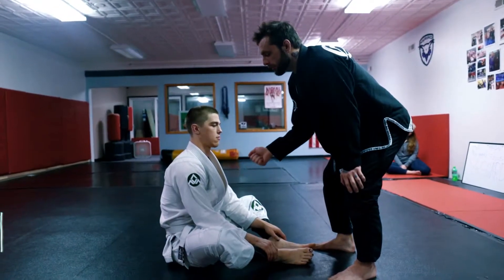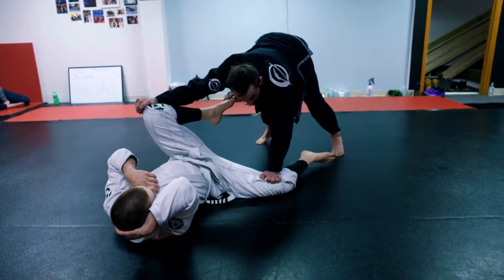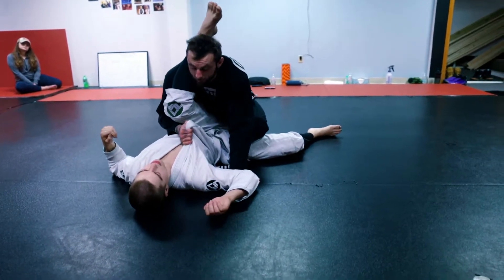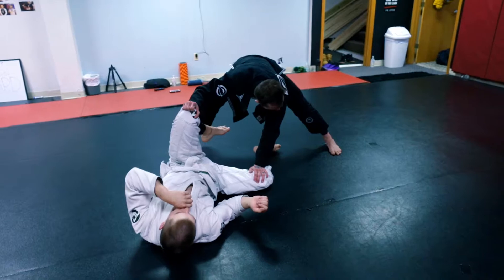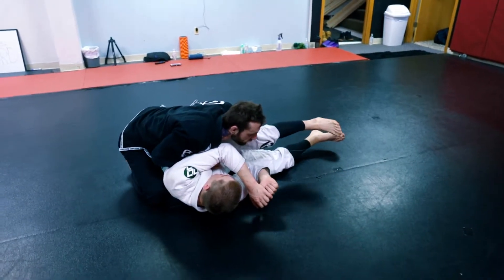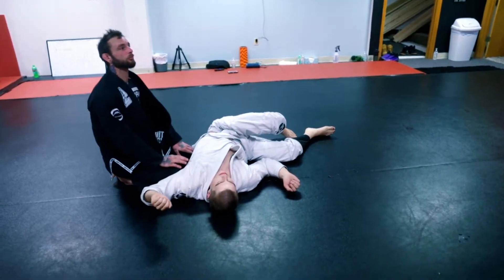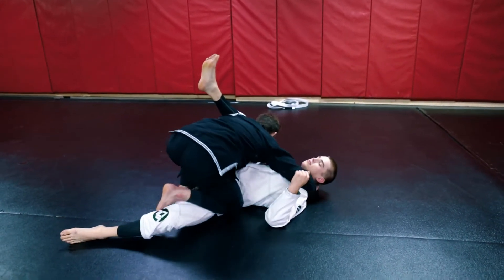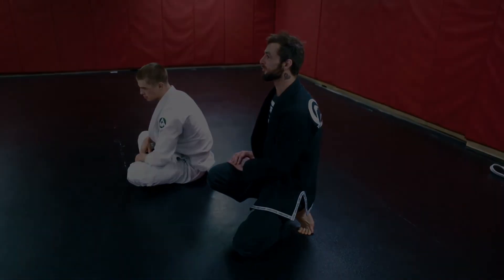One of my favorite guard passes ~ technique breakdown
Technique breakdown with Jake & Bubba.